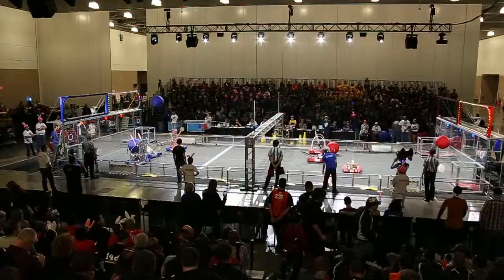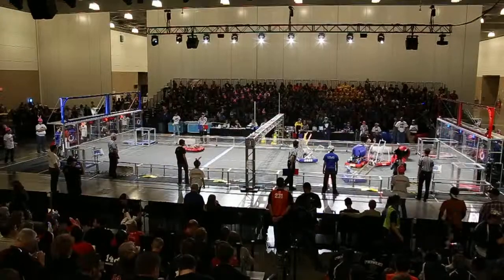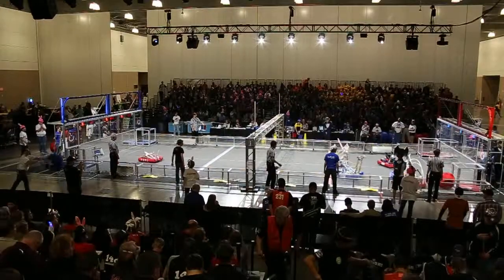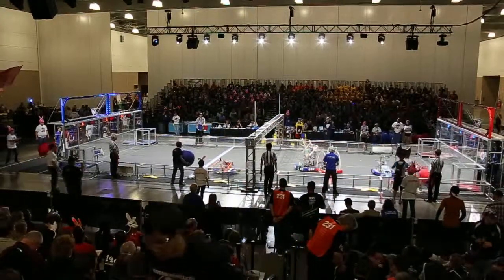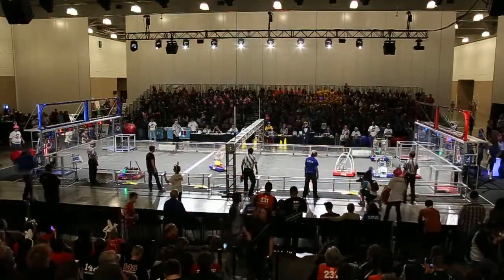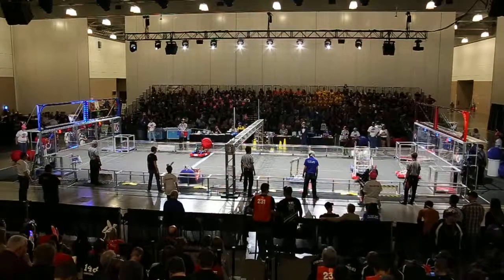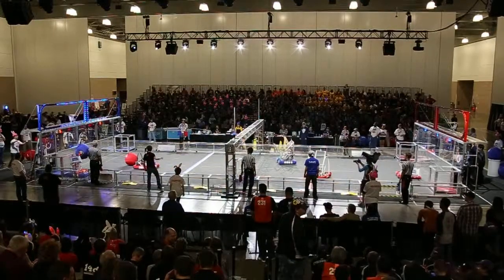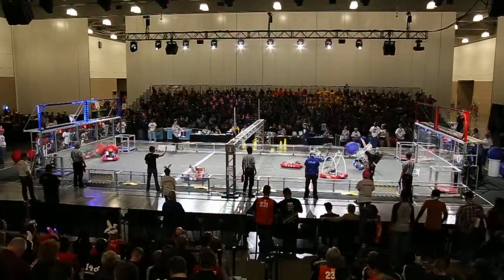Q-030 Dallas Regional - 2014